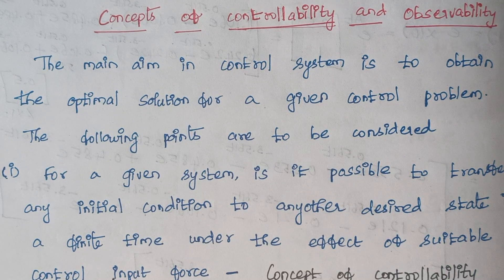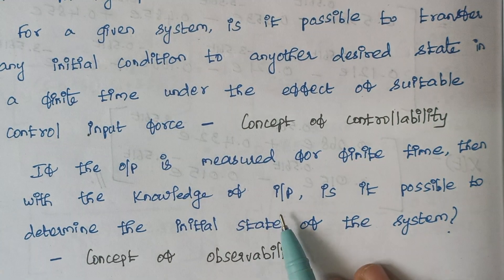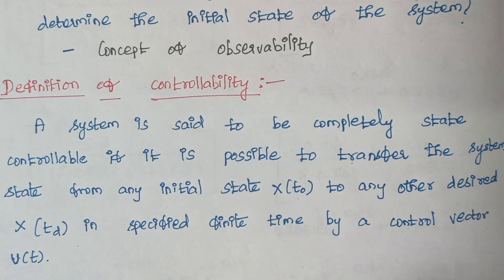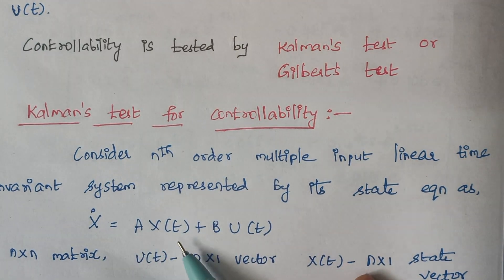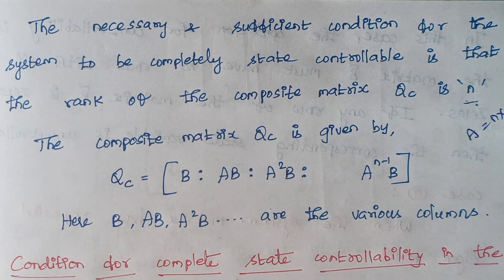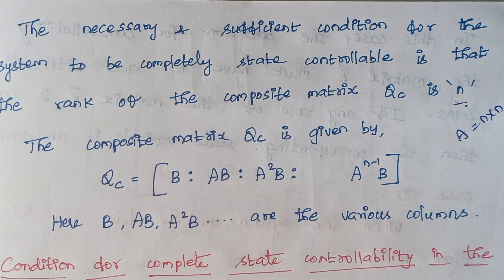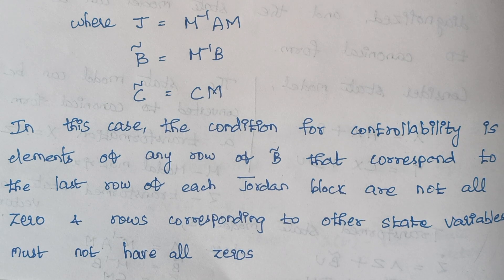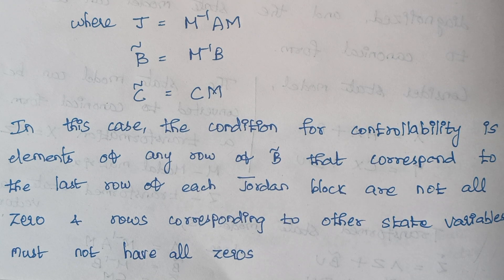Concepts of Controllability and Observability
Kalman's test
Gilbert's test
Composite Matrix Qc
Eigen Values
# Canonical form
State Controllability in S plane